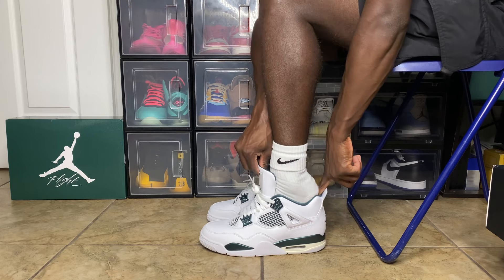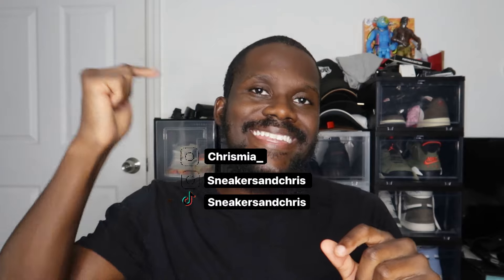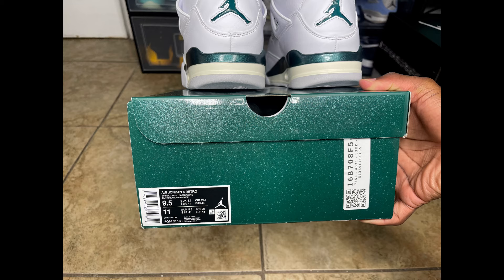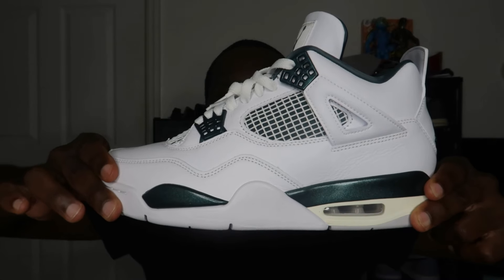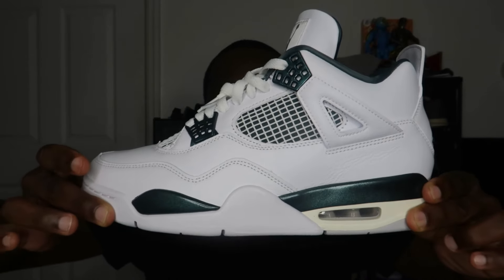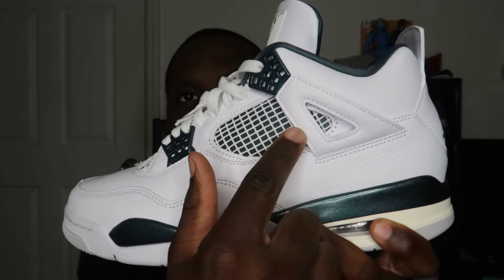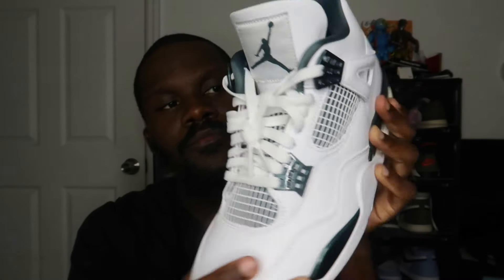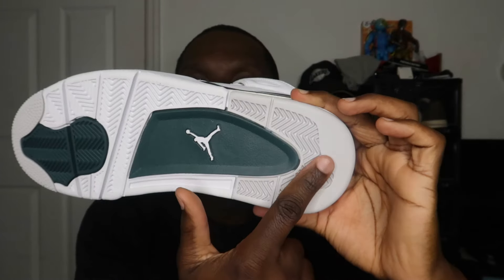Jordan 4 Oxidized Green Review + On Foot Review & Sizing Tips